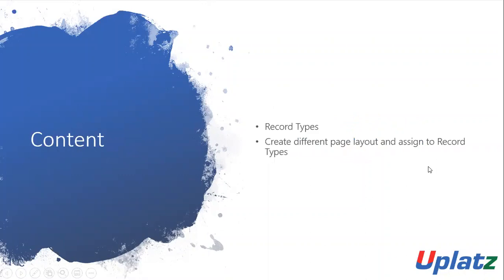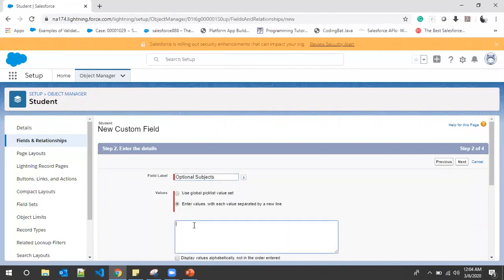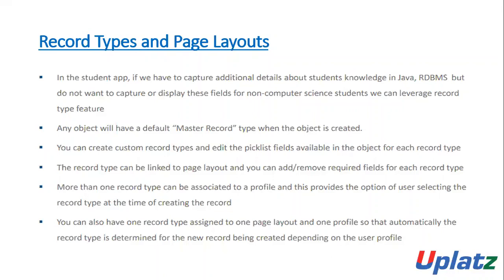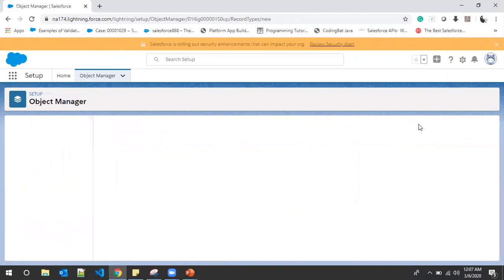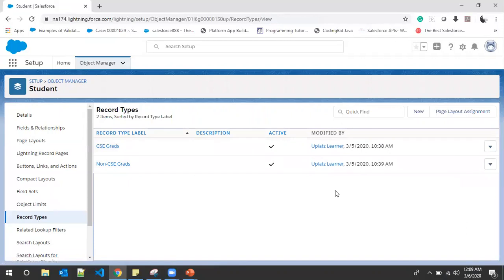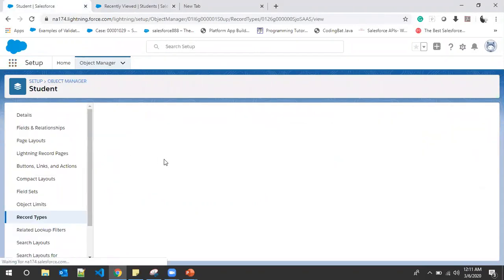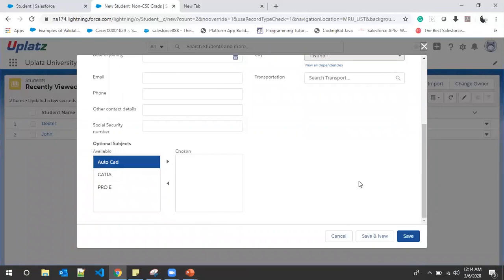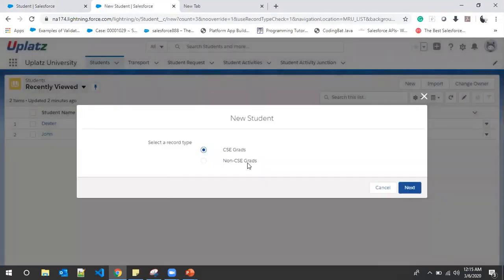Salesforce Record Types, Create and Assign Page Layouts to Record Types | Salesforce Course | Uplatz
| In this Salesforce tutorial by Uplatz, you will learn about Record Types, Create and Assign Page Layouts to Record Types, and How to create fields on students object.

Welcome to Salesforce Record Types, Create and Assign Page Layouts to Record Types | Salesforce Course! Today’s session will delve into how to effectively utilize record types and page layouts in Salesforce. Record types allow you to customize how different types of records are handled within the same object, which is essential for tailoring data entry and views based on varying user requirements. We’ll start by creating a multi-select picklist field called "Optional Subjects" for our Student object. Following this, we'll walk through setting up different record types, such as "CSE Grads" and "Non-CSE Grads," and demonstrate how to assign specific page layouts to these record types. Salesforce Record Types, Create and Assign Page Layouts to Record Types | Salesforce Course will provide hands-on insights into managing these configurations in Salesforce.

In our walkthrough of Salesforce Record Types, Create and Assign Page Layouts to Record Types | Salesforce Course, you’ll learn how to create and assign page layouts for each record type to ensure that users see only relevant fields based on their role or record type. By associating different page layouts with record types, you can streamline the user experience and ensure data consistency. We will also explore how to edit picklist values for each record type and make sure that fields are visible or hidden based on user profiles and record types. This approach not only helps in maintaining data quality but also enhances the efficiency of data management within Salesforce. Keep practicing and mastering these features to optimize your Salesforce experience!

As Salesforce Administrator you are required to implement, configure and manage Sales and Service Clouds, as well as implement automation, security, troubleshooting, user interfaces, customized apps and much more.
Salesforce administrators perform the following tasks on a daily basis:
1) Customise the applications, including page layouts, fields, tabs, and business processes;
2) Configure and manage Sales and Service Clouds;
3) Create a secure Salesforce environment;
4) Maintain and import clean data,
5) Create high-value reports and dashboards,
6) Set up workflow automation,
7) Configure the user interface,
8) Implement automation, security, debugging, data validation, and customize apps.